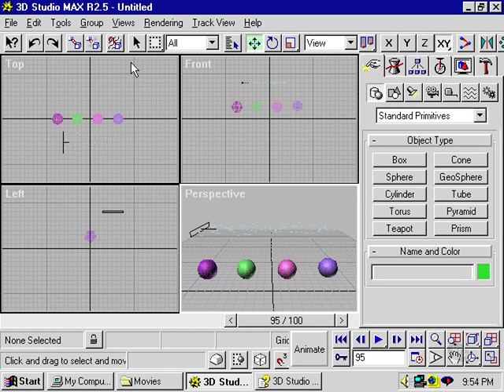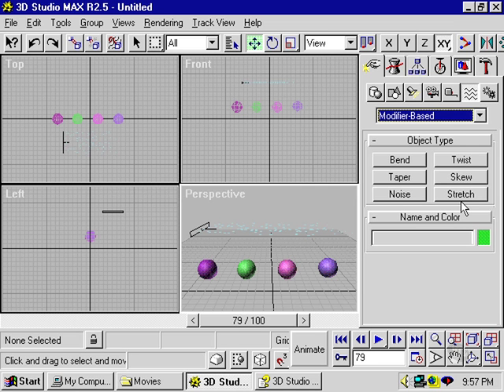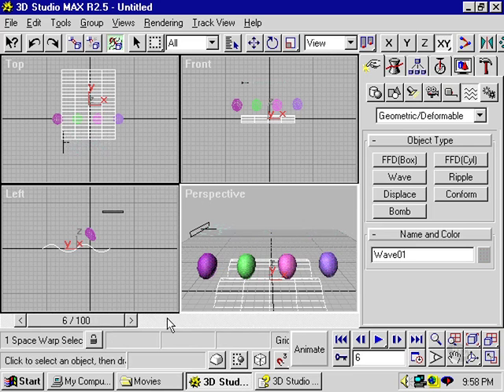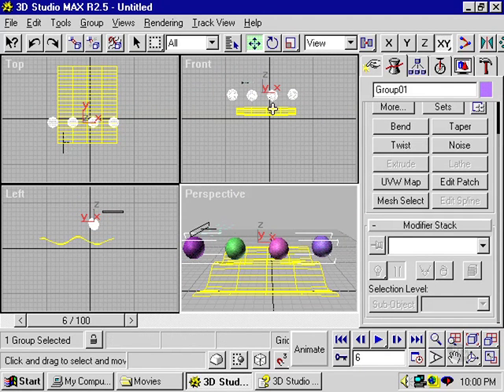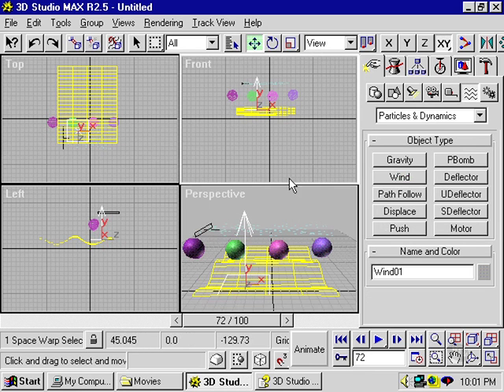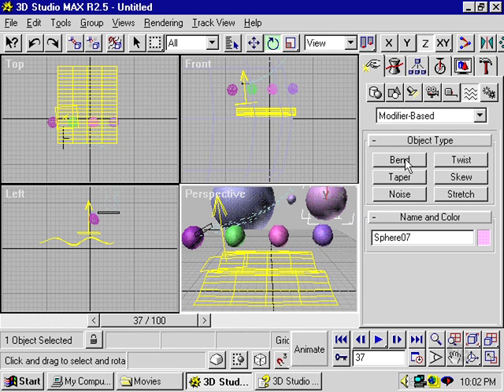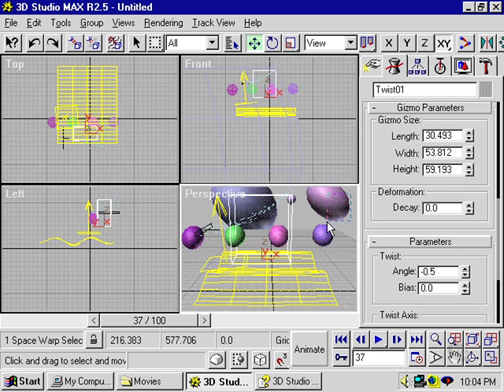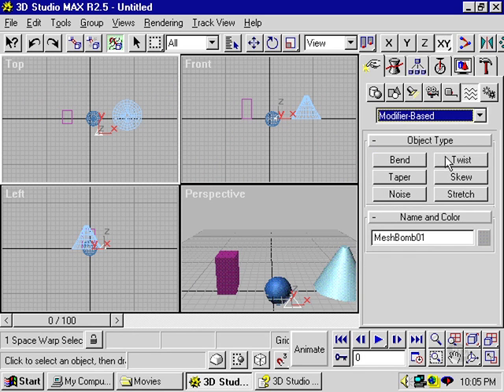166 Space Warps